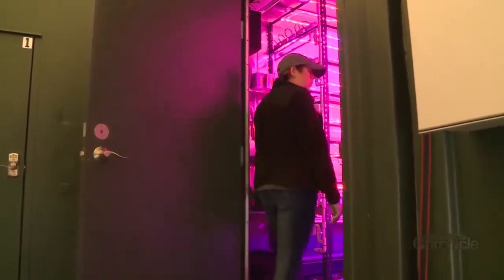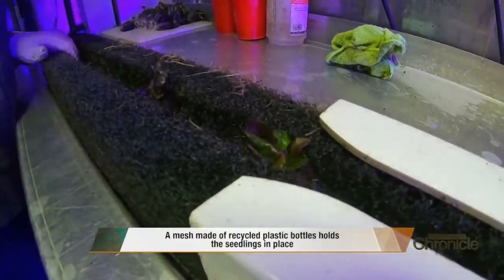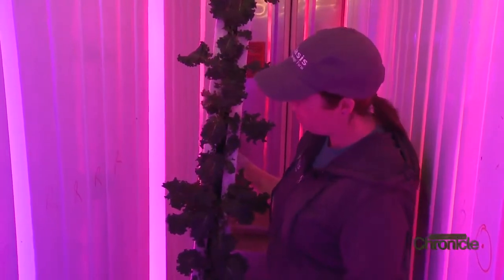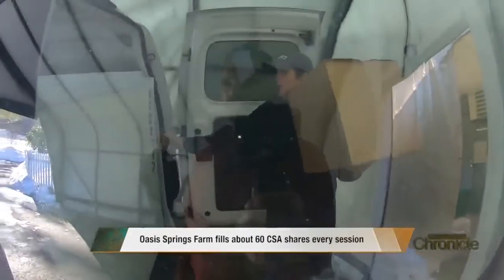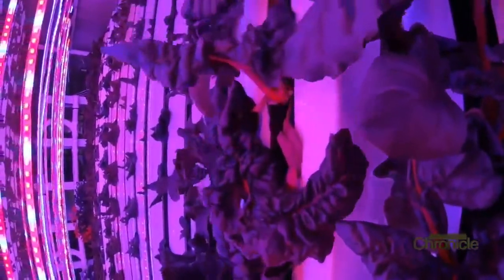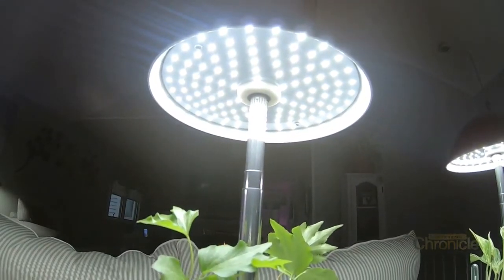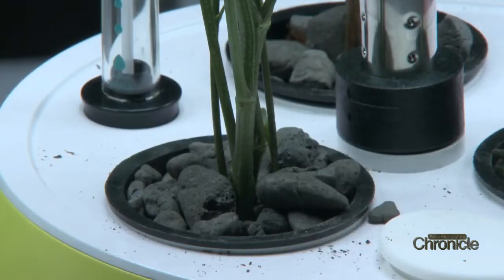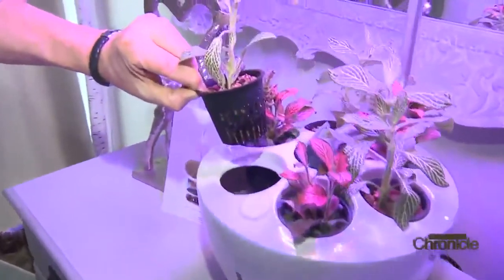Friday, January 31st: Growing Greens All Year Long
The latest and greatest in hydroponics.